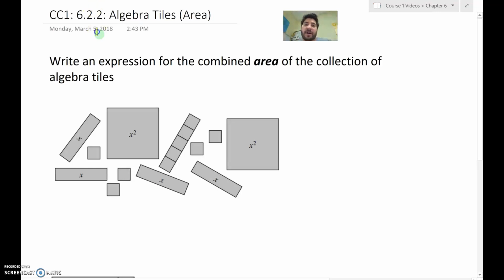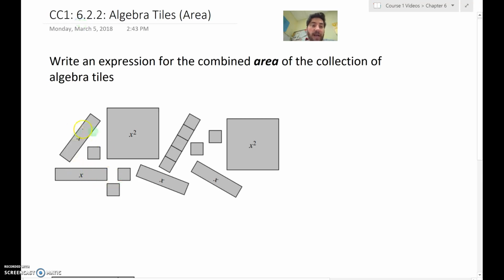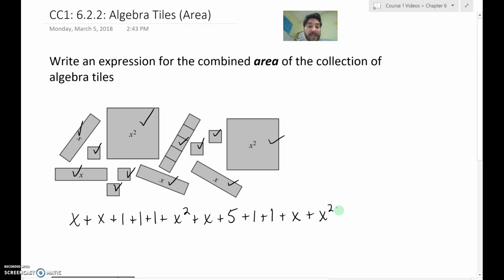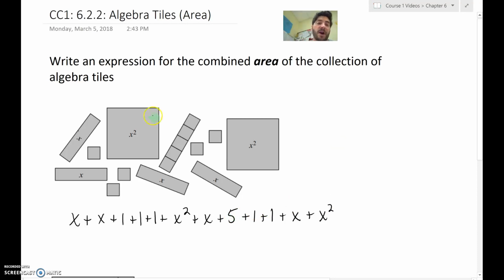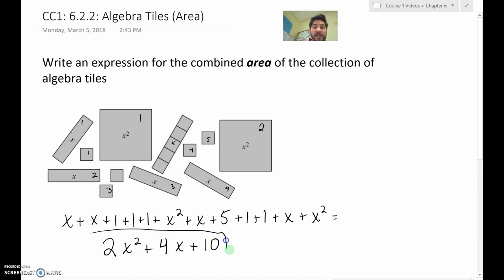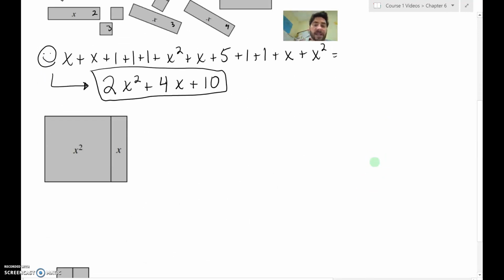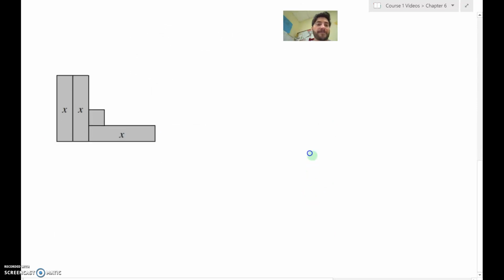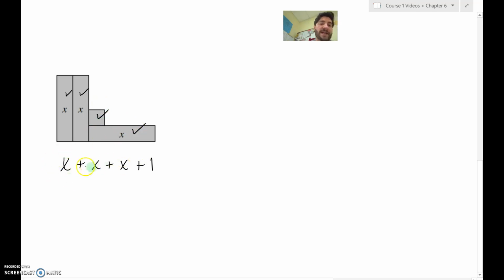CC1: 6.2.2: Algebra Tiles (area)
Writing algebraic expressions using algebra tiles